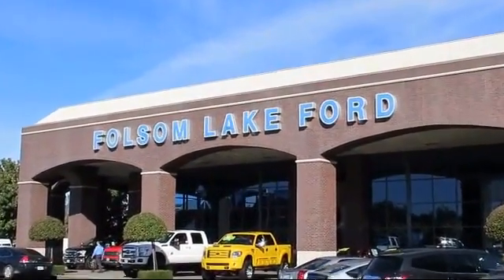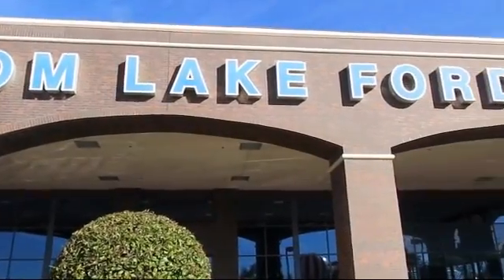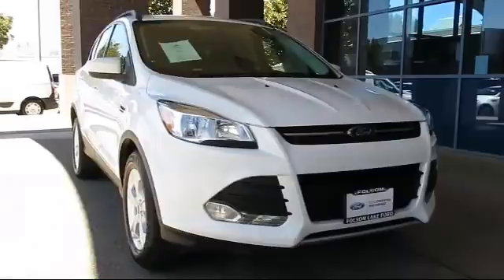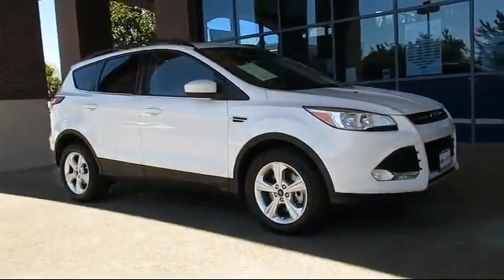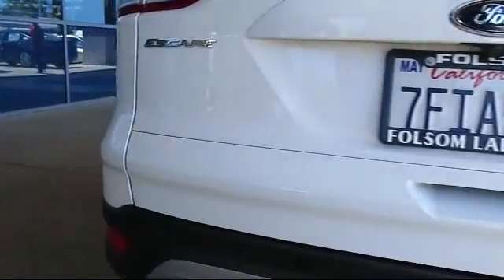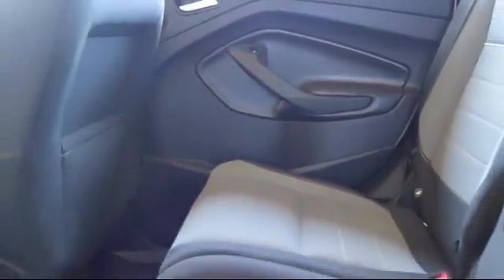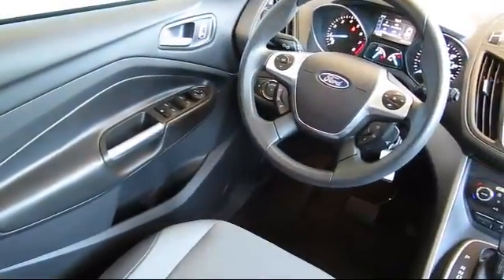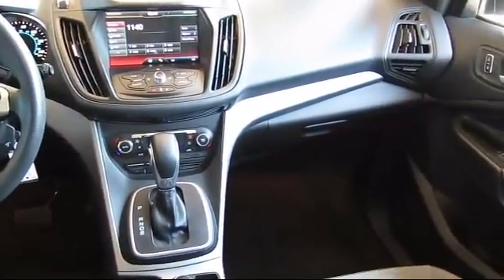2014 Ford Escape Sport Utility SE Folsom Sacramento Roseville Elk Grove El Dorado Hills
2014 Ford Escape Sport Utility SE Stock Number: P29130 Vin:1FMCU9G90EUB72843.

12755 Folsom Blvd.